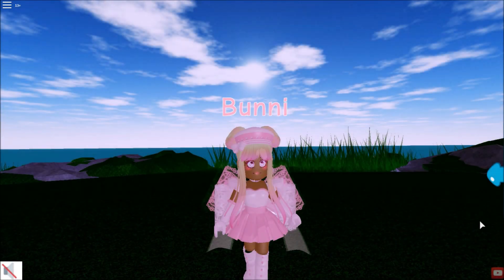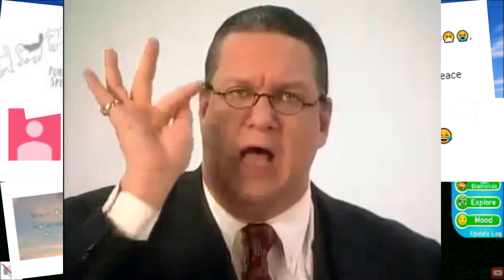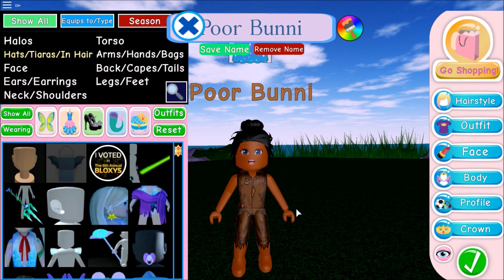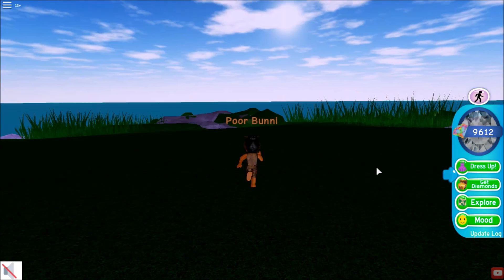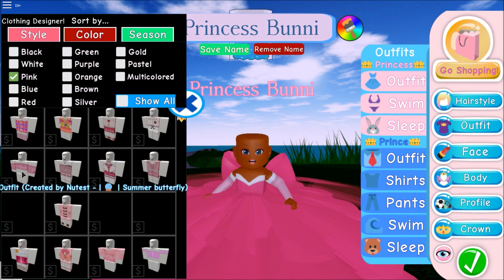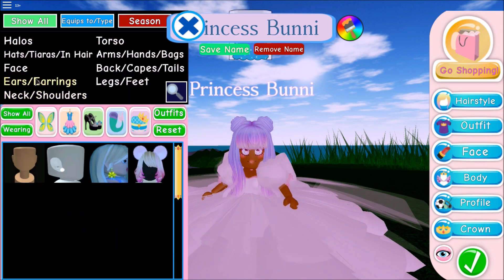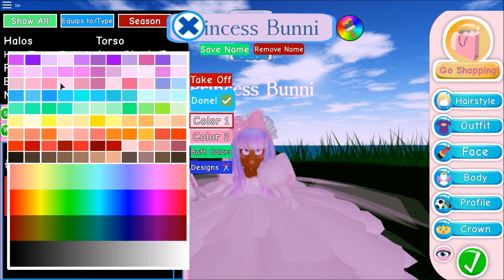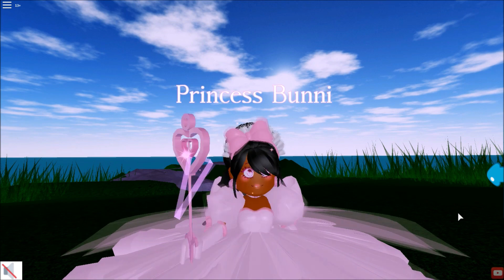POOR TO PRINCESS | ROBLOX ROYALE HIGH TRANSFORMATION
➤ Hop on that like button !

▸(♬♫♪ Music) - n/a

▸(💞Game) - Roblox Royale High

▸(Roblox Username) - BunniYT

▸(Intro Music) - Mint Chocolate 2a By Vibe Mountain

▸(Outro Music) - Club By Andrew Huang